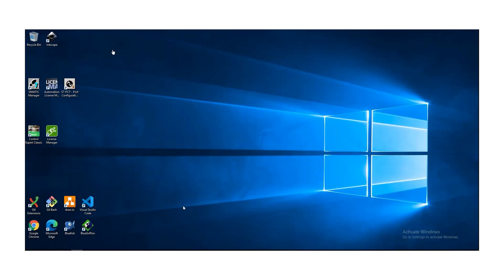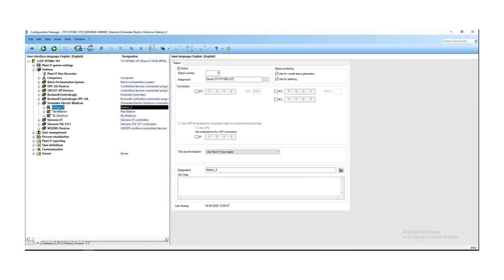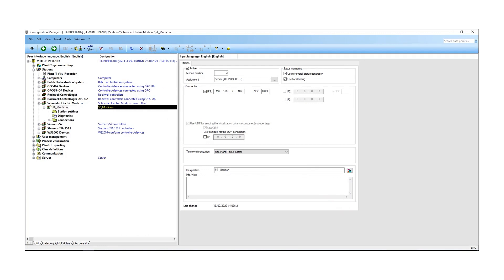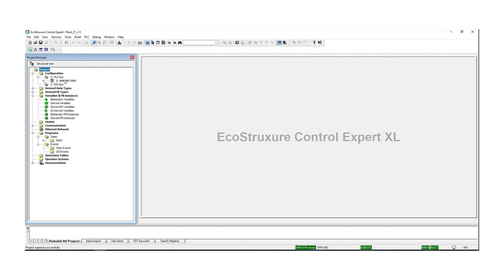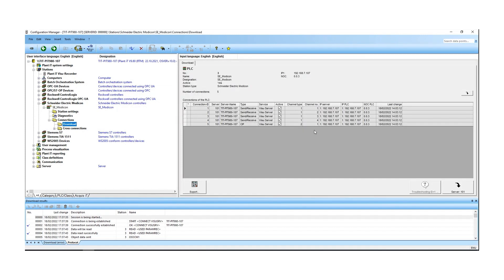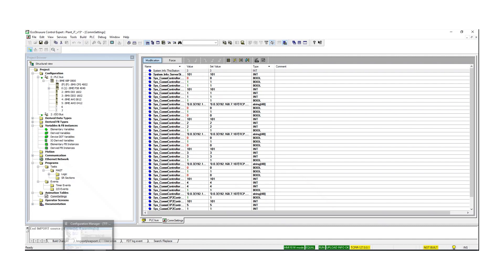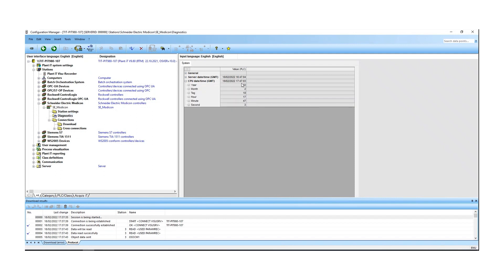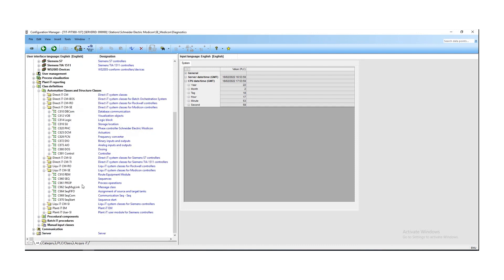Plant iT & Modicon: How to integrate the Modicon M580 ePac into the ProLeiT Plant iT PCS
Learn how to integrate the Modicon M580 ePac into the process control system Plant iT by ProLeiT.
ProLeiT’s process control systems are used in over 2,100 production plants in more than 110 countries.
Since the merger of ProLeiT and Schneider Electric in August 2020, Plant iT has been complementing the Schneider Electric EcoStruxure system architecture. Therefore, Plant iT now additionally supports the deployment of Modicon M580, the first ePAC with Ethernet built right into its core, with the power to design your automation architecture without constraint.

Plant iT is easy to develop and implement, easy to operate, easy to maintain and easy to extend - without data loss. Fast in development and implementation.
Why?

Plant iT is not a SCADA system. It is a process control system with vertical orientation developed by ProLeiT specifically for the requirements of individual industries. Besides integrated MES functions, the standard system already includes a large number of pre-configured and industry-specific automation classes and supports the “parameterization instead of programming” principle.
One of the major advantages of Plant iT compared to SCADA systems is its compiler-less and flat system architecture with just one central production server on which all production data is stored centrally.

This video will demonstrate how easy the integration of a M580 ePac to the Plant iT process control system can be done.

ProLeiT GmbH
Einsteinstr. 8
91074 Herzogenaurach